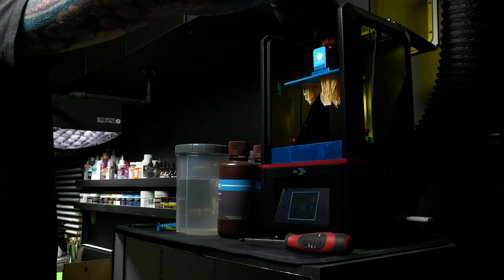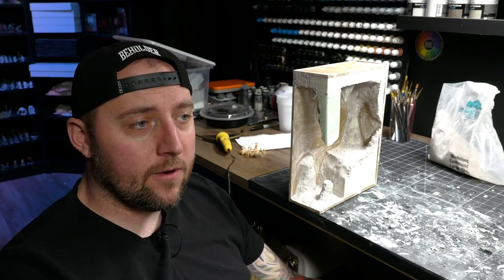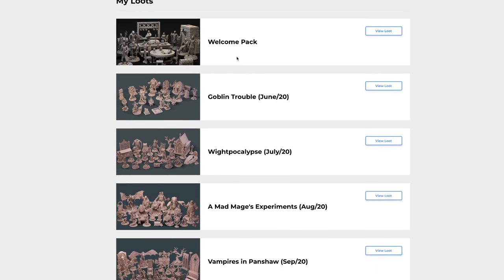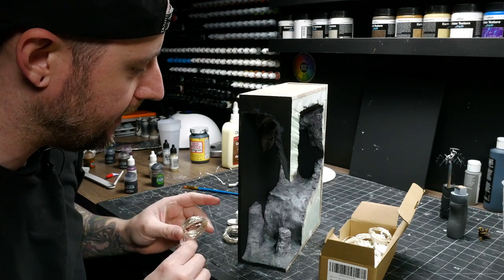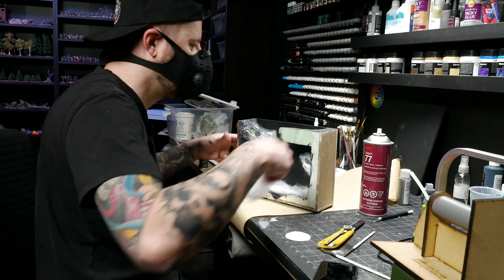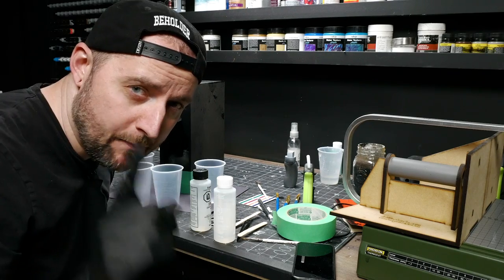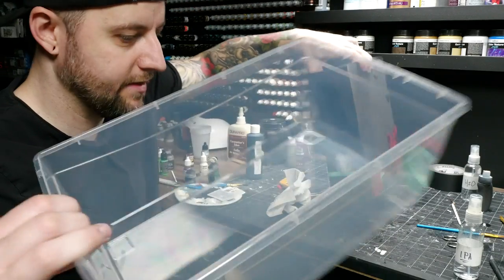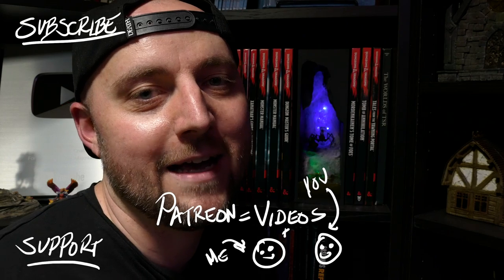I made a Dungeons & Dragons BOOK NOOK! And almost ruined it!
I made an underdark themed Dungeons & Dragon book nook! It was really fun and looks great in the collection of D&D books.